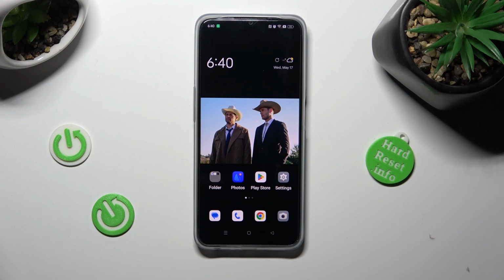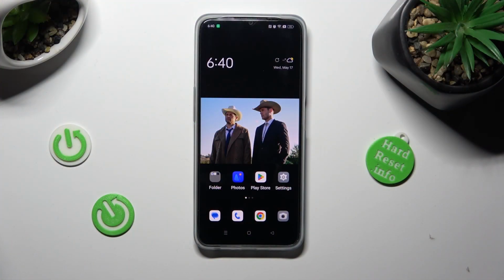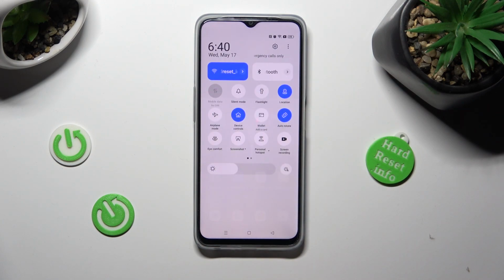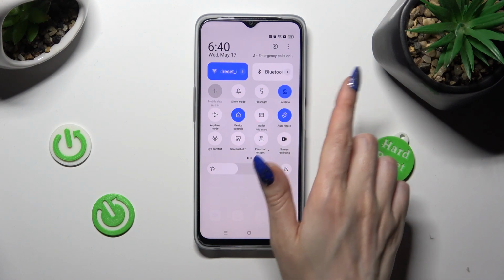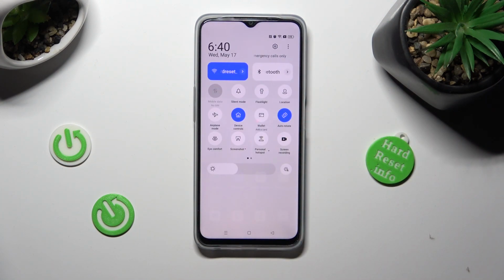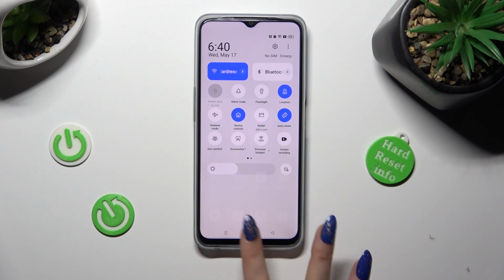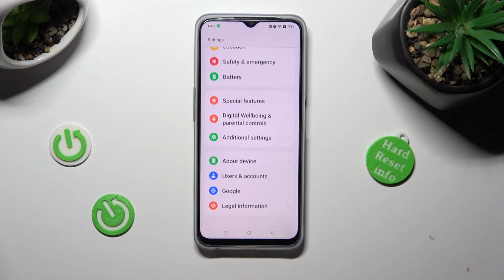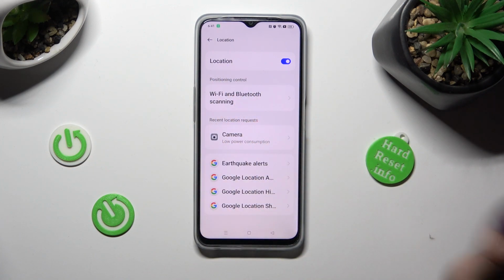How to Turn On/Off Location on OPPO A77? - Find Location Settings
It's easy to activate/deactivate the Geolocation Mode on your OPPO A77. If you're thinking that it will only assist you in Maps, you're wrong. The location feature allows you to use GPS and additional options in many applications. You must watch our guide to learn how to use this mode since it requires too much battery power to activate at all times. We make it easy for you!

How to hide OPPO A77 Location?
How to activate OPPO A77 Location Mode?
How to turn on Geolocation on OPPO A77?
How to disable Location on OPPO A77?